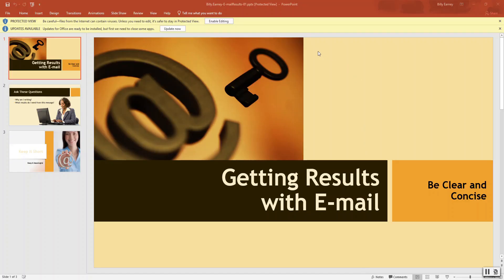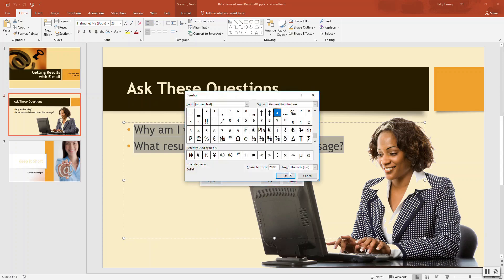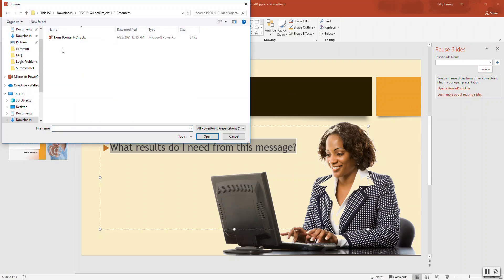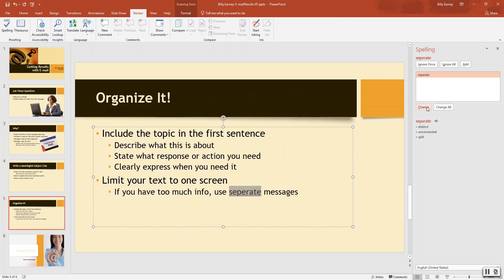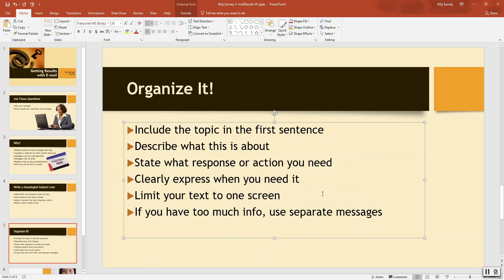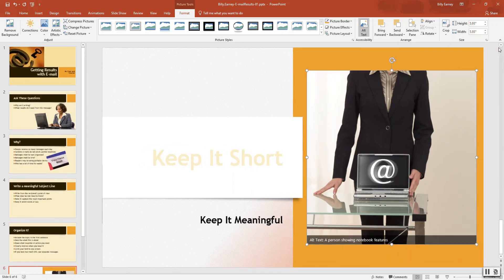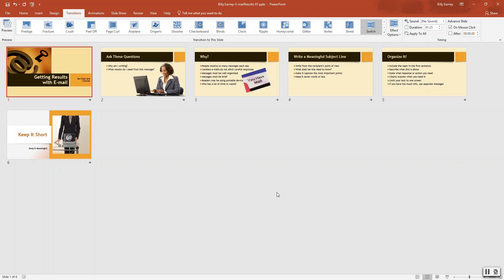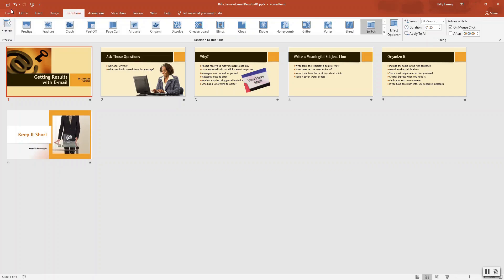PowerPoint 2019 Guided Project 1-2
00:01 - step 1
00:58 - step 2
03:08 - step 3
05:39 - step 4
06:21 - step 5
07:05 - step 6
09:15 - step 7
10:40 - step 8
12:07 - step 9
12:45 - step 10
14:07 - step 11
15:09 - step 12